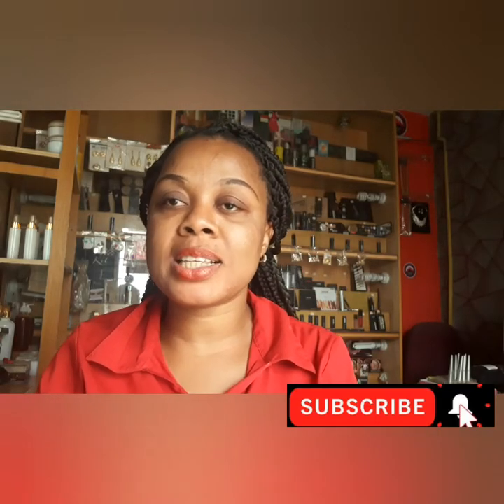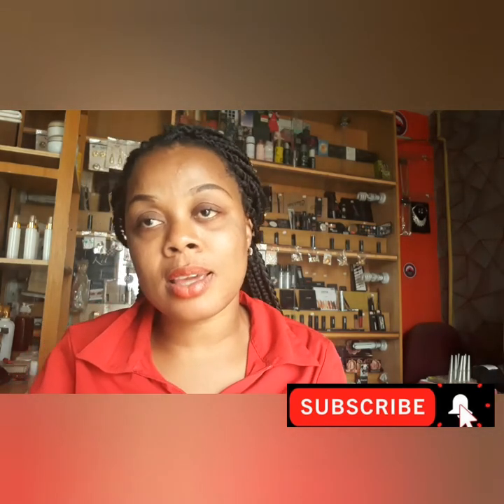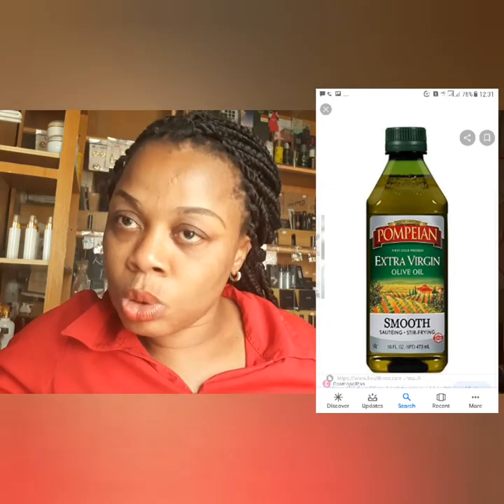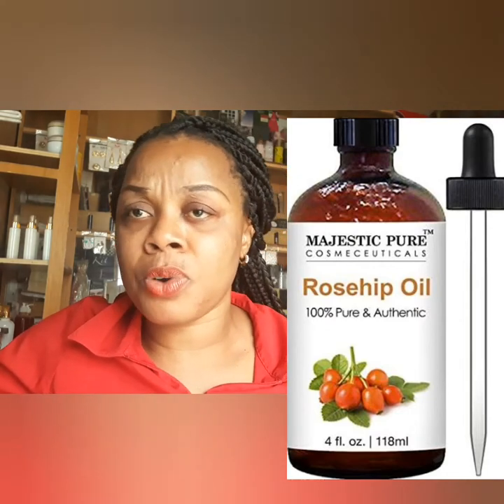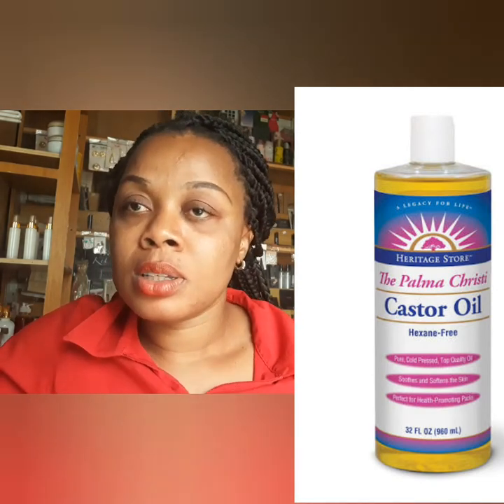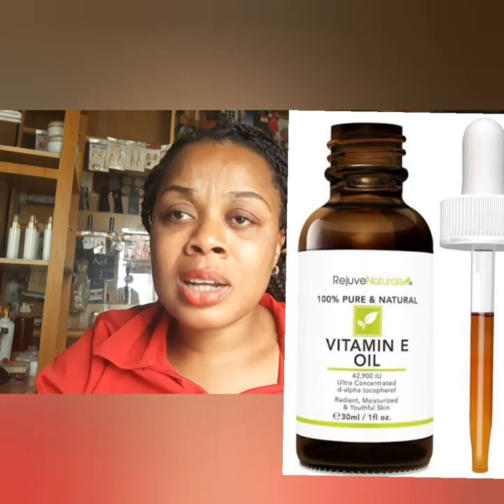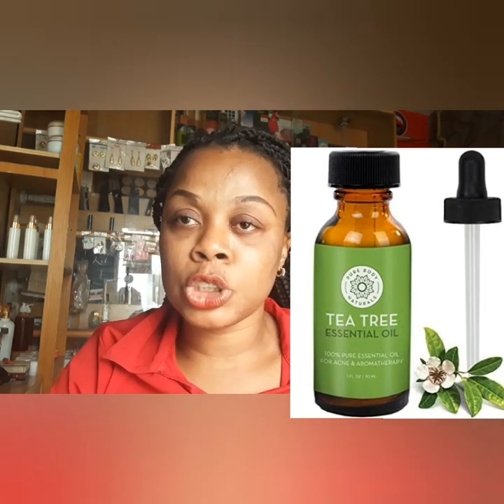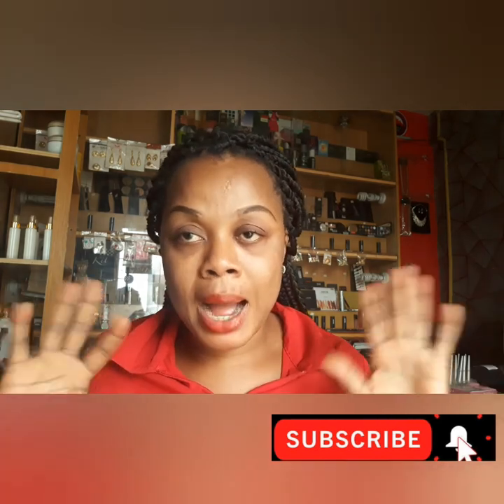How to Make Stretchmark Eraser Oil For Stubborn Stretchmark And Scars/PRODUCTS REVIEW/SKINCAREREVIEW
Hello Lovelies Welcome to my Channel This is Kirasecretskincare if this is your first time in my channel you're Welcome...please SUBSCRIBED to my channel hit the notification bell so you will notify anytime I upload a video thumb up like n comment to my video Today I will be Showing you effective Stretch mark oils